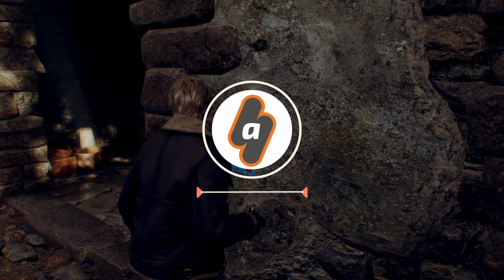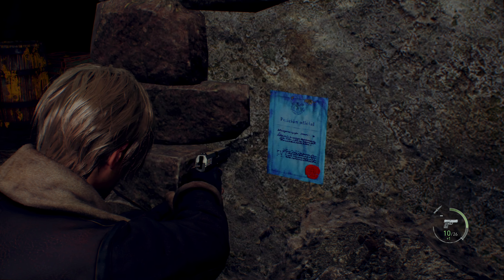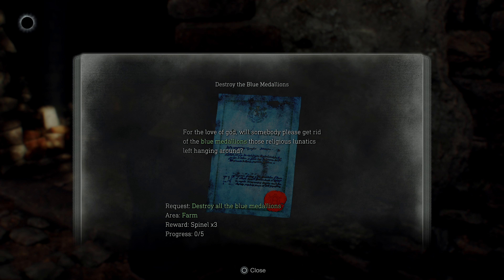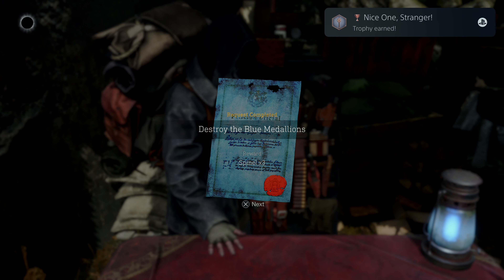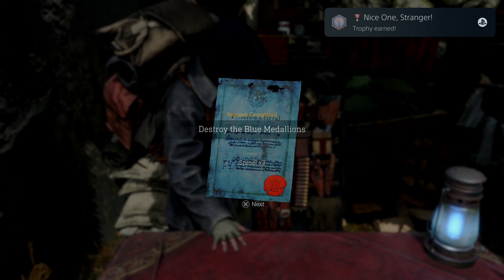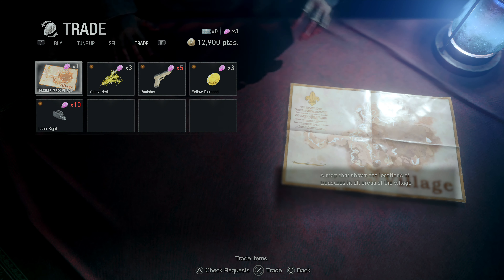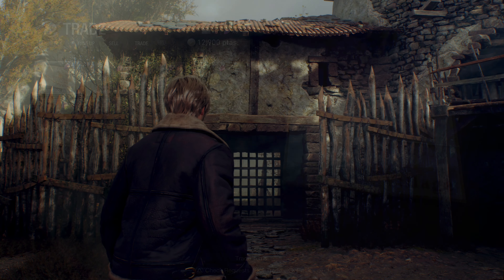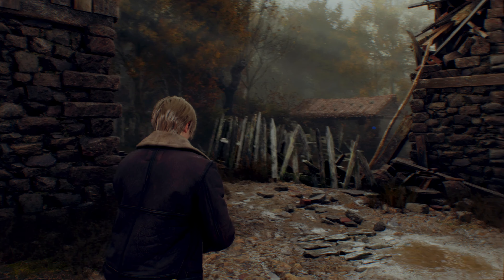EASY GUIDE: All Blue Medallion Locations in the Farm (Blue Request Note) | Resident Evil 4 Remake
In this video, I will show the locations of the 5 hidden Blue Medallions in the farm area during Chapter 1. After completing this Blue Request Note you can get your rewards with the merchant at the beginning of Chapter 2 and trade for some cool rewards. There are timestamps in the description of the video and YouTube player as well in case you're looking for one in particular.

0:00 Intro
0:27 Blue Medallion Behind a house
0:33 Blue Medallion near cow
0:51 Blue Medallion on 1st floor barn
1:02 Blue Medallion hidden on roof
1:19 Blue Medallion near Treasure Chest
1:31 More RE4 videos

Be sure to check out more Resident Evil 4 Remake videos that I will be uploading to this playlist right here as I progress through the game, but for now, I hope this was useful, thank you for watching and keep enjoying the game!

PS5 performance gameplay for Resident Evil 4 Remake, one of the most beloved entries in the Resident Evil series.